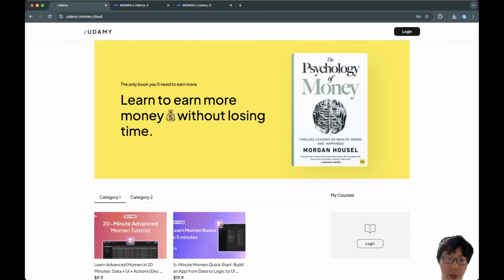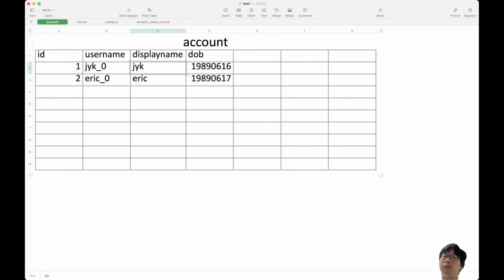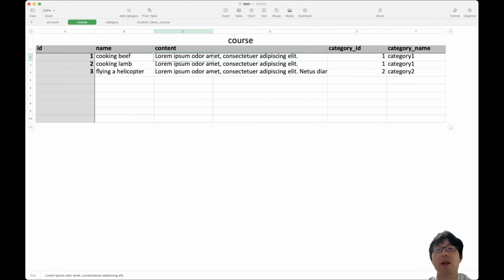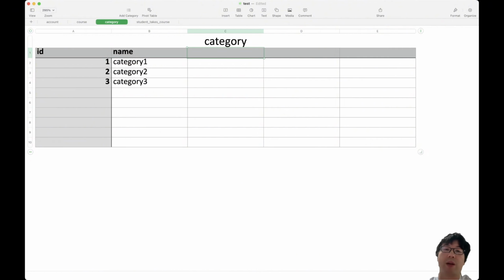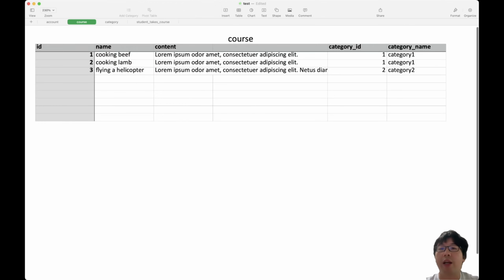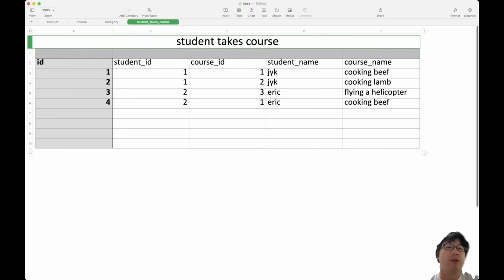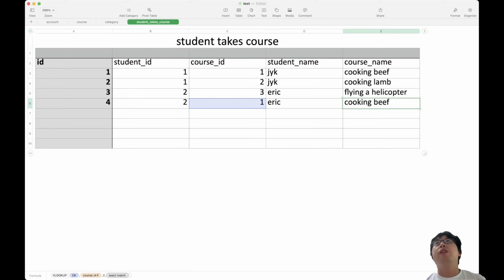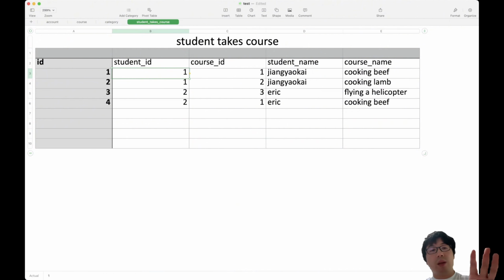Ep. 7: Understanding data models | Getting Started with Momen 2025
In this episode, we dive into the fundamentals of data models—the backbone of your web app. Using a simple spreadsheet approach, we’ll break down key concepts. Mastering these basics will help you better understand how Momen’s database works!

Timestamps:
 0:00 - Introduction
 0:58 - Starting with a spreadsheet
 1:44 - Understanding primary keys
 4:50 - Exploring data relationships
 5:02 - One-to-many relationships

🤔 Let’s Chat!

📖 Dive Deeper
- Curious about what Momen can do?
- Hungry for more details? Explore the documentation